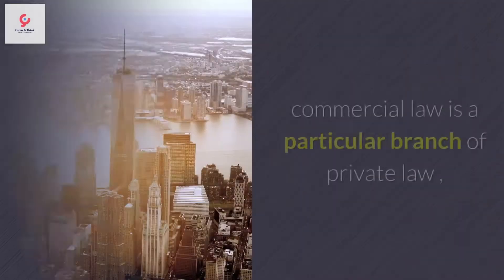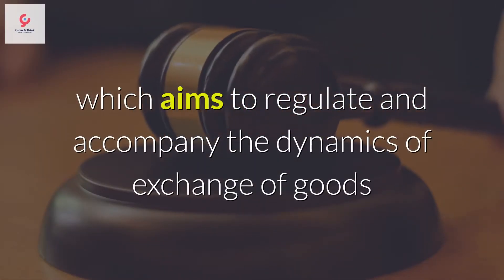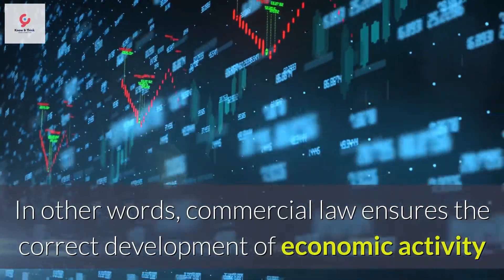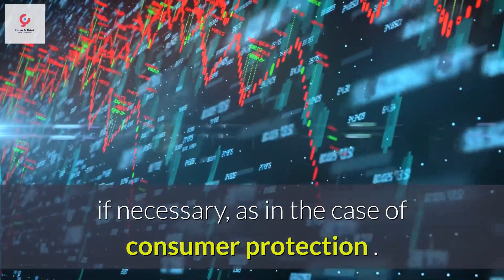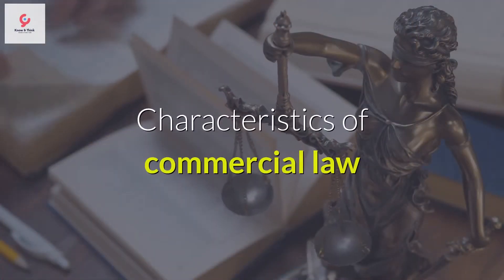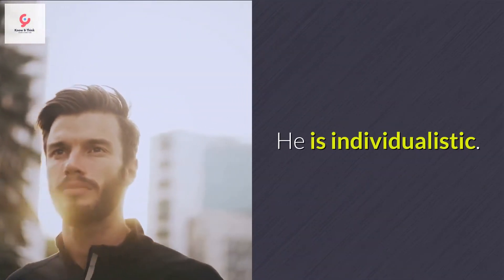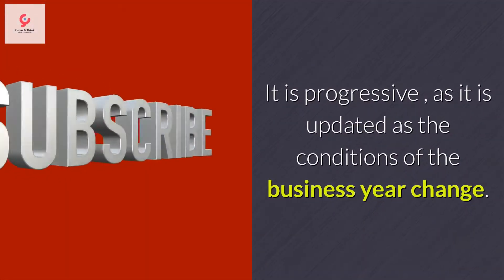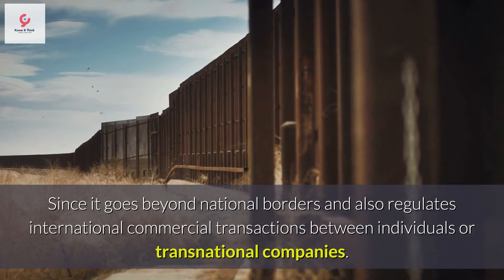Commercial Law 👌: What is Commercial Law, characteristics & importance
What is commercial law?
Commercial law or commercial law  is a particular branch of private law , which aims to regulate and accompany the dynamics of exchange of goods and services , that is, the commercial acts contemplated in the law , as well as the legal implications that arise from they.

In other words, commercial law ensures the correct development of economic activity and establishes the framework for the intervention of public powers if necessary, as in the case of consumer protection . The financial system, in particular, is heavily guarded, given the huge sums of money it mobilizes.

Thus, this branch of law has to do with the relationships between different companies , between them and their clientele , between sellers and buyers, and even with the mechanisms to found a company or open a business .

In variants of law such as the Anglo-Saxon, however, this law does not have a united approach, but consists of different legal areas that do not have a close relationship with each other, as is the case with commercial law.
Navigate in the video:
⏩ Characteristics of commercial law
⏩ Sources of commercial law
⏩ Branches of commercial law
⏩ Importance of commercial law
⏩ Examples of commercial law